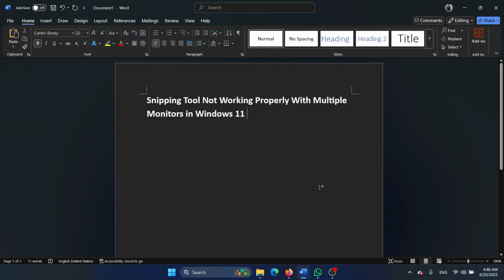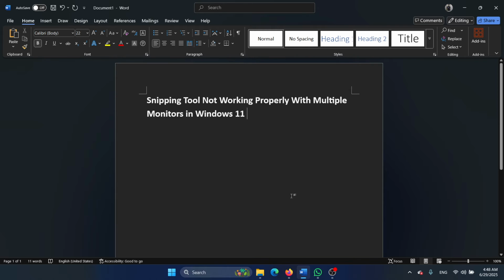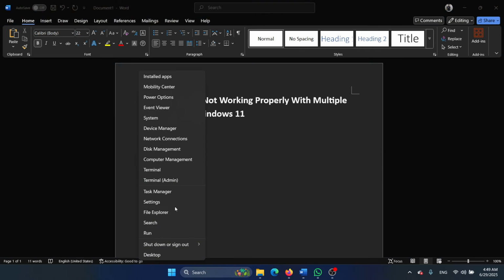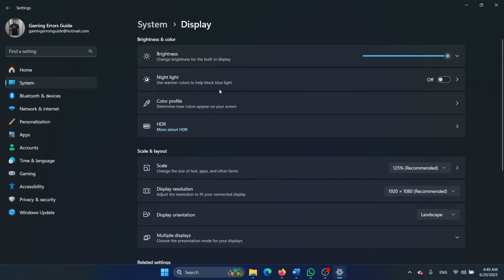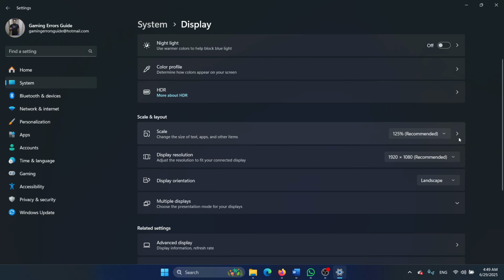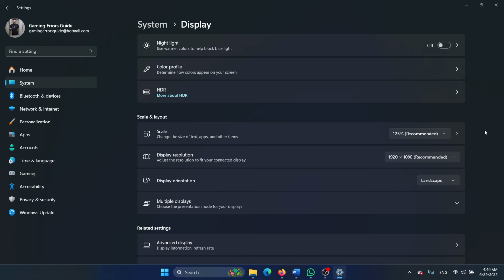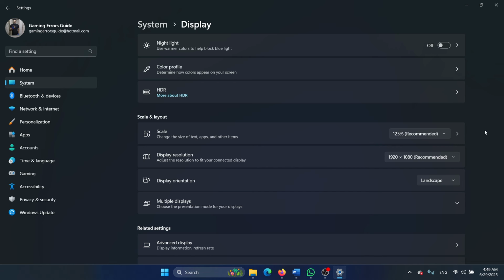Snipping Tool Not Working Properly With Multiple Monitors in Windows 11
Video Title: Snipping Tool Not Working Properly With Multiple Monitors in Windows 11

If you wish to Snipping Tool Not Working Properly With Multiple Monitors in Windows 11 then please watch this video.